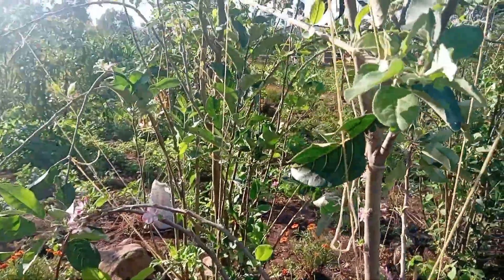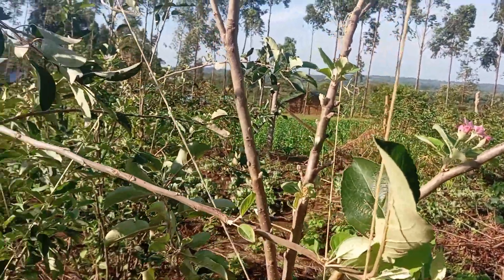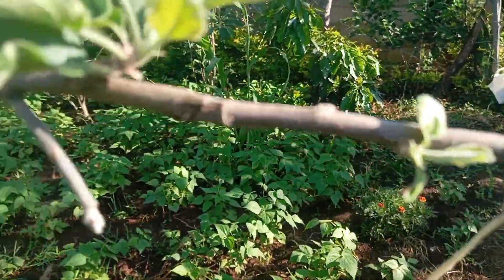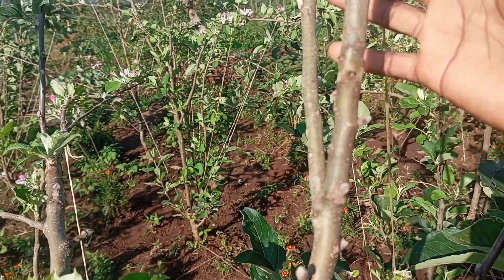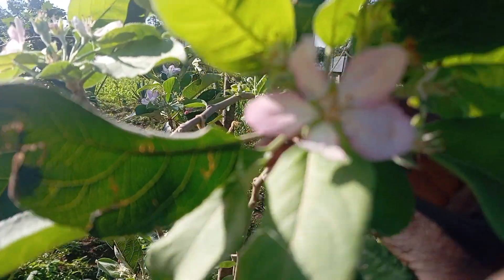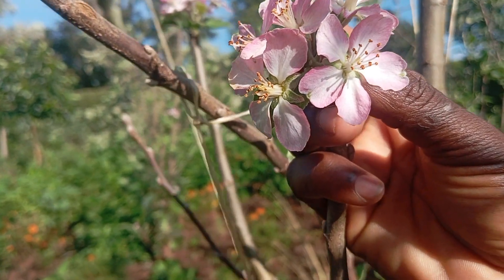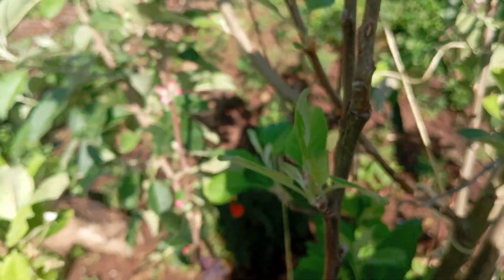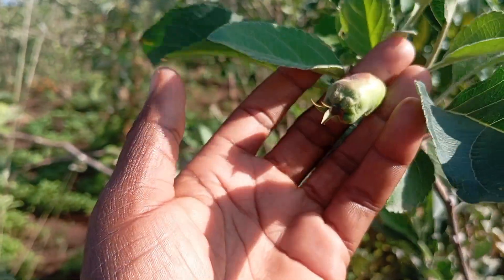Massive Flowering in my Apple Trees| Wambugu Apple Flower Stages Explained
🌸 Ever wondered how apple flowers develop before turning into fruits? In this video, I walk you through the beautiful stages of apple flowering — from tiny buds to full bloom — using my Wambugu apple trees here in Kenya.

You’ll see each stage up close and learn how to identify:
🍏 Bud swelling
🌷 Green tip
🌸 Pink bud
💮 Full bloom
🍎 Petal fall

If you’re a Wambugu apple farmer or simply curious about apple tree growth stages, this guide will help you recognize what’s happening in your orchard at every step.

👩🏾‍🌾 Filmed at: Back to Eden with Lyn, Kenya

▶️ [Wambugu Apple Flowers Aborting? The Real Cause + Natural Remedy]
▶️ [Shocking Results of Training My Wambugu Apple Trees!]